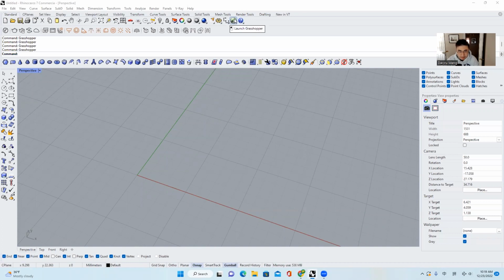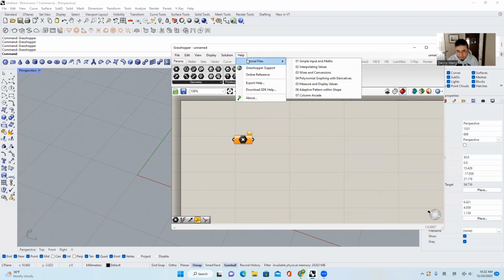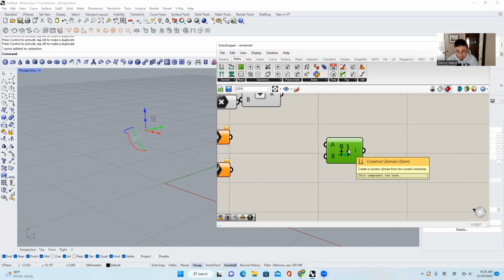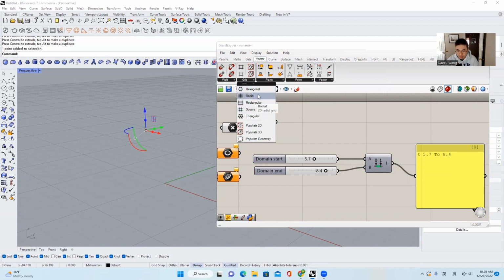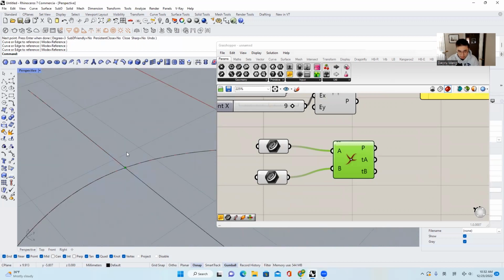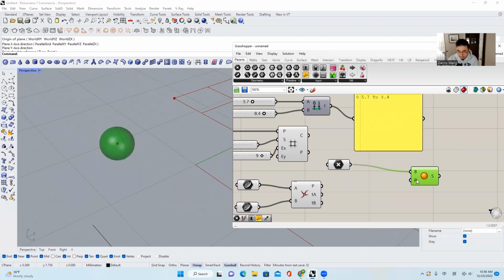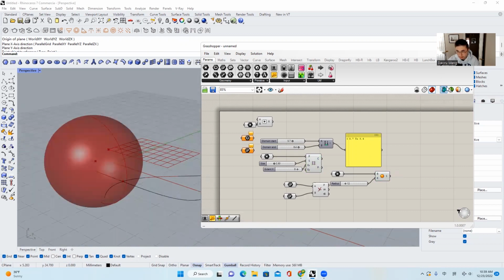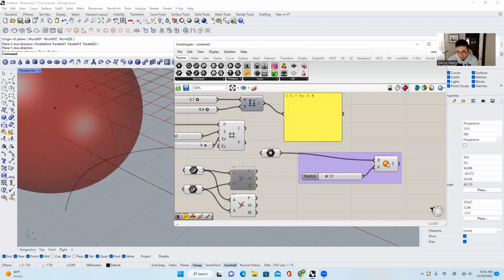Grasshopper Tutorial | Interface Basics & Tips